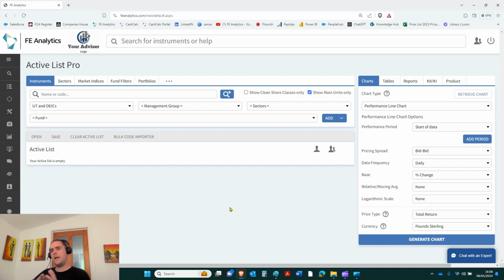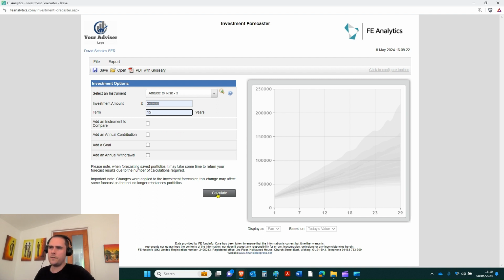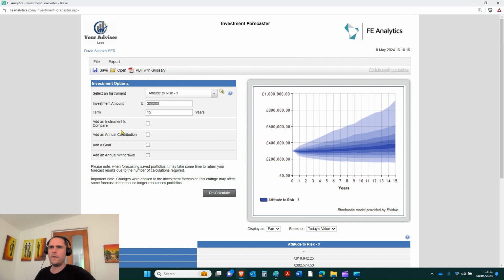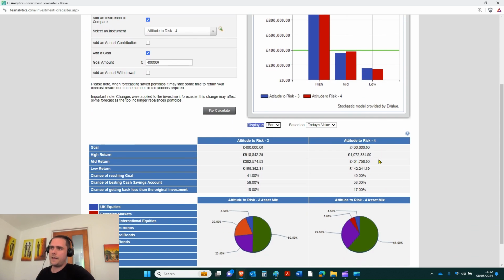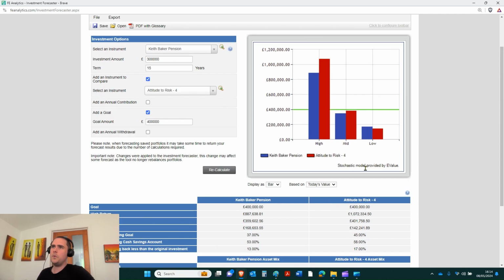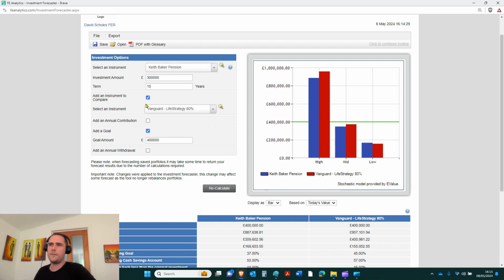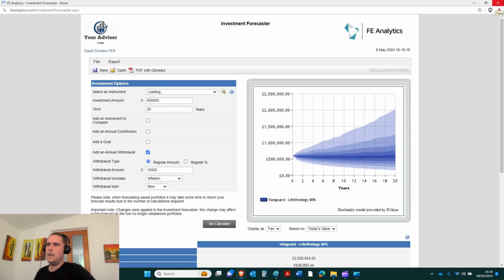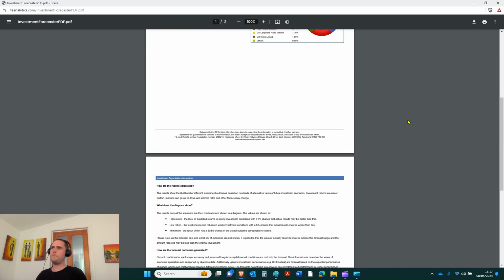FE Analytics How to Guide - Investment Forecaster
An overview of our Investment forecaster feature and how to use it

Use the tool to assess the different risk profiles and analyse the possible highest gain vs highest loss

Grab a client portfolio/MPS and project those solutions over various periods to help educate your clients on the possibility of losses within the portfolios they use